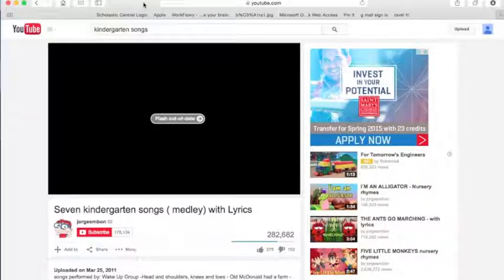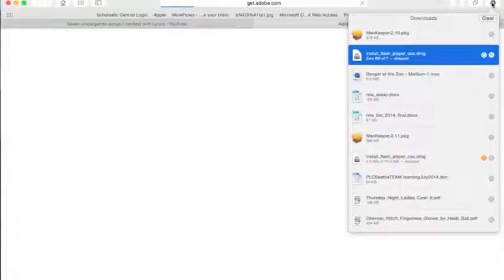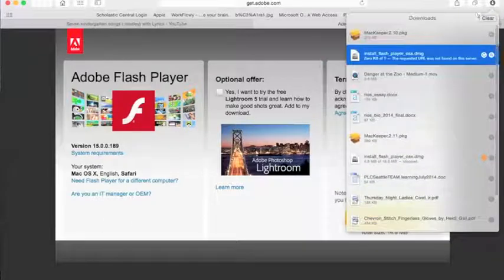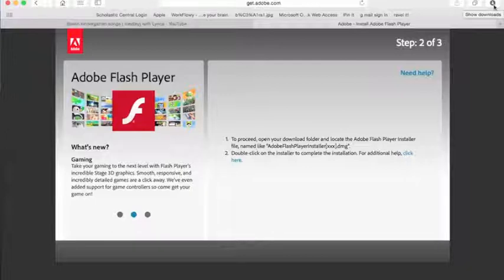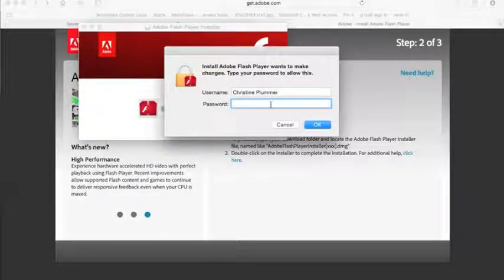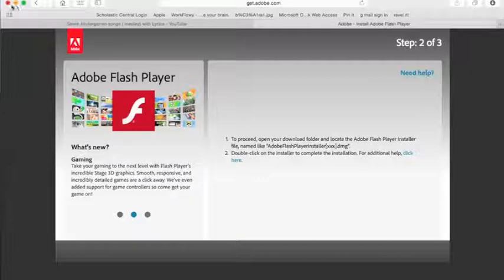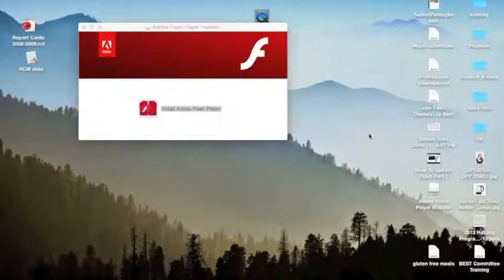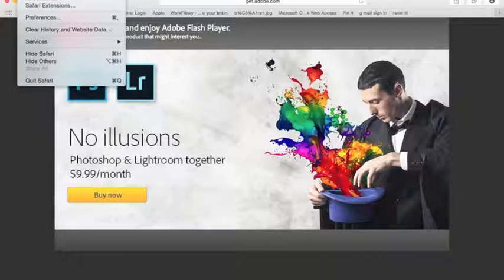How To Update Adobe Flash on Mac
This video tutorial will show you how to update Adobe Flash on your Mac computer.